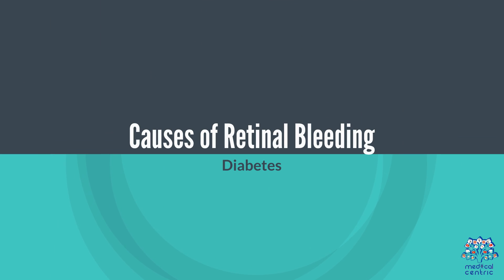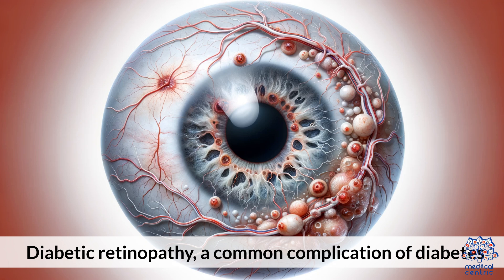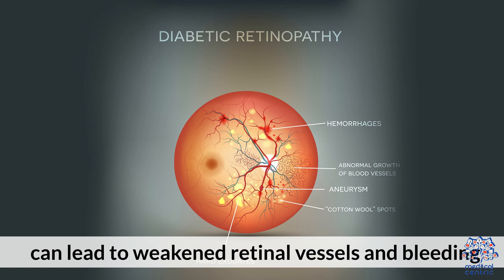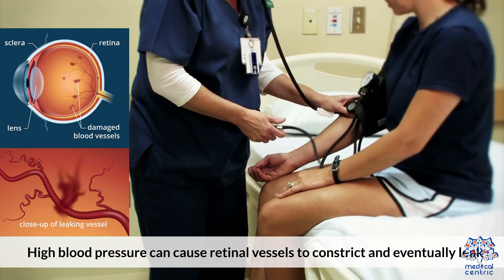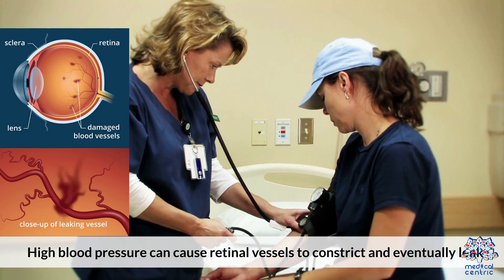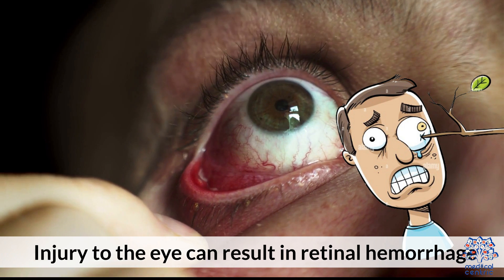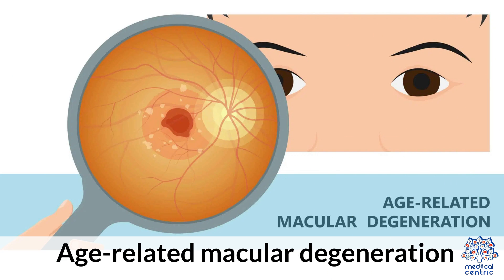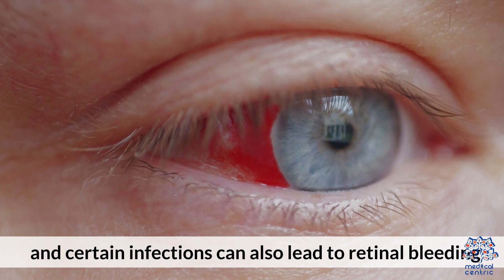Retinal Bleeding: A Closer Look at Sight's Silent Assassin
Welcome to today's discussion on a topic that might not always be in the limelight but holds immense importance in the realm of eye health – retinal bleeding. Often undetected until it's too late, retinal bleeding can have severe consequences for one's vision if left untreated. Join us as we delve into the intricacies of this condition, understanding its causes, symptoms, and available treatments.

What is Retinal Bleeding?
To understand retinal bleeding, we must first comprehend the structure of the eye's retina. The retina is a delicate layer of tissue located at the back of the eye that is crucial for vision. When small blood vessels within the retina break or leak, it leads to retinal bleeding, also known as retinal hemorrhage.

Causes of Retinal Bleeding:
Retinal bleeding can occur due to various factors, including:

Hypertension (high blood pressure): Elevated blood pressure can weaken the blood vessels in the retina, making them more prone to leakage or rupture.
Diabetic retinopathy: Individuals with diabetes are at risk of developing diabetic retinopathy, a condition that damages the blood vessels in the retina, leading to bleeding.
Age-related macular degeneration (AMD): AMD is a progressive eye condition that can cause retinal bleeding, particularly in its advanced stages.
Trauma: Injury to the eye or head trauma can also result in retinal bleeding.
Blood disorders: Certain blood disorders or medications that affect blood clotting can increase the risk of retinal bleeding.
Symptoms of Retinal Bleeding:
Unlike some eye conditions that manifest with noticeable symptoms, retinal bleeding often goes unnoticed until it affects vision significantly. However, some common signs may include:

Sudden onset of floaters (spots or cobweb-like shapes) in the field of vision.
Blurred or distorted vision.
Partial or total loss of vision in one or both eyes.
Eye pain or discomfort, especially if accompanied by other symptoms.
Diagnosis and Treatment:
Early detection of retinal bleeding is crucial for preventing irreversible vision loss. An eye examination by an ophthalmologist or optometrist, which may include dilating the pupils for a better view of the retina, can help diagnose retinal bleeding.

Treatment options for retinal bleeding depend on the underlying cause and severity of the condition. They may include:

Lifestyle modifications: Managing underlying conditions such as hypertension or diabetes through lifestyle changes and medications can help prevent further retinal bleeding.
Laser photocoagulation: This procedure uses a laser to seal leaking blood vessels in the retina, preventing further bleeding.
Intravitreal injections: Medications injected into the vitreous gel of the eye can help reduce inflammation and abnormal blood vessel growth associated with conditions like diabetic retinopathy.
Vitrectomy: In severe cases of retinal bleeding, where there is significant blood accumulation in the vitreous gel, a surgical procedure called vitrectomy may be necessary to remove the blood and repair the retina.
Conclusion:
Retinal bleeding may not always be a topic of everyday conversation, but its impact on vision health cannot be understated. By understanding the causes, symptoms, and treatment options for retinal bleeding, individuals can take proactive steps to protect their vision and seek prompt medical attention if they experience any concerning symptoms. Remember, early detection and intervention are key to preserving vision and maintaining eye health for years to come.